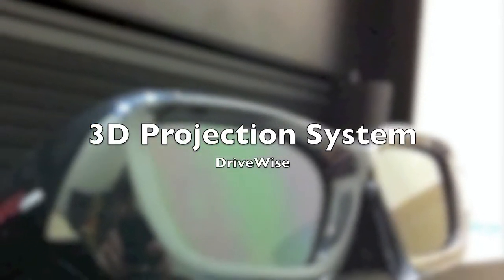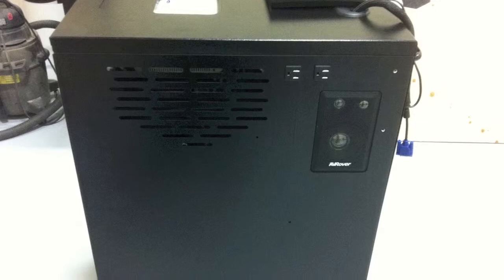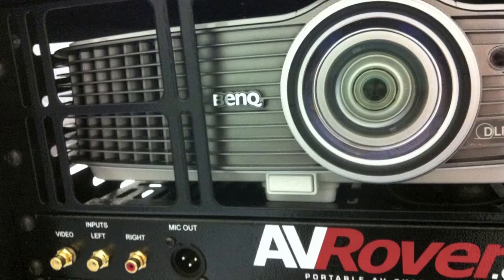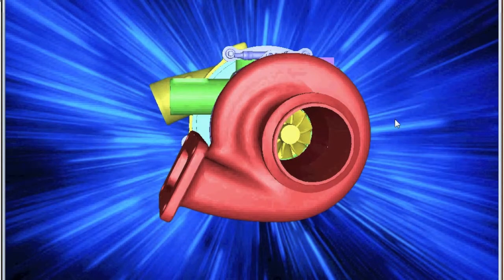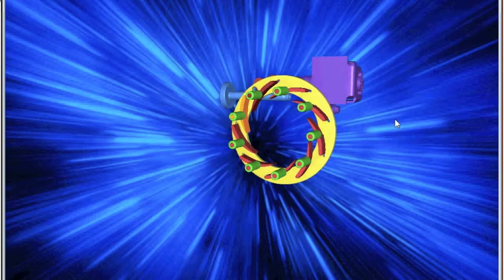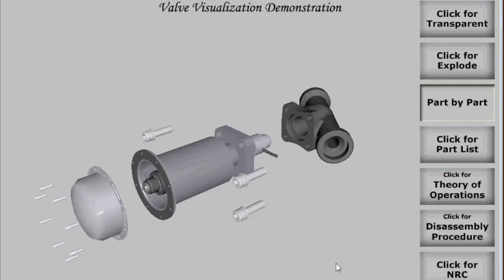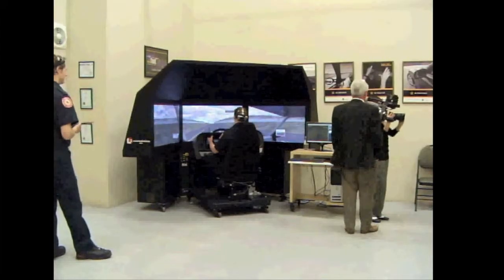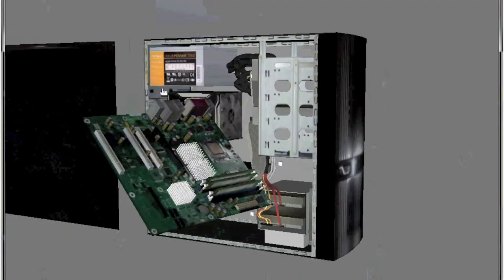DriveWise AVRover 3D Projection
The DriveWise AVRover 3D Projection System is the perfect tool for any classroom or presentation that needs to engage the learner and bring lessons to life!

Content can be created to suit any industry. The tough, durable and portable 3D Projection system comes complete with 3D Projector, glasses and a steel locking case that can fit in almost any classroom, meeting room or office!